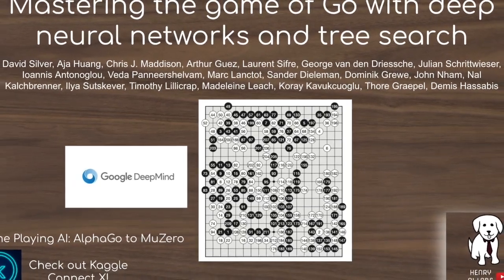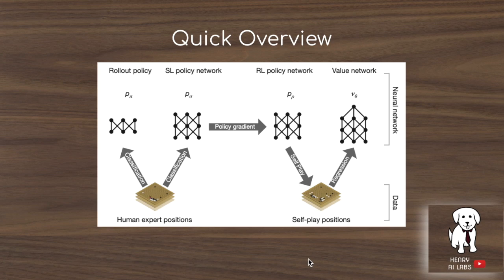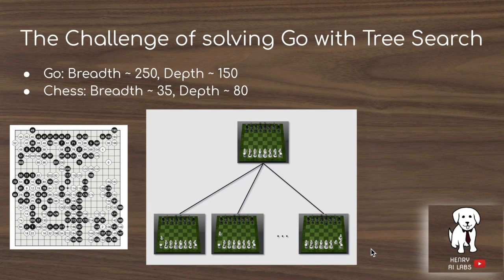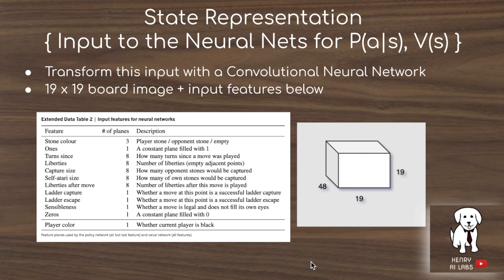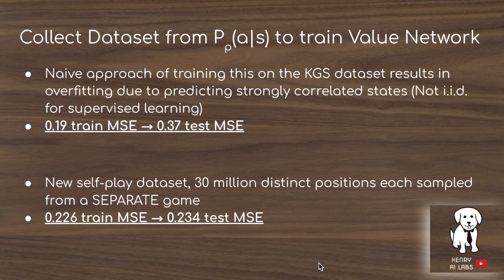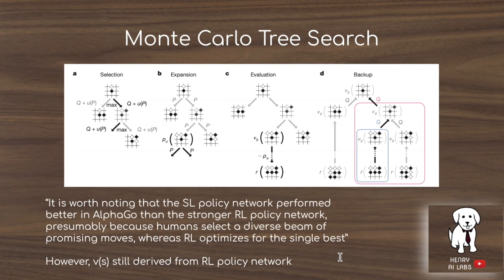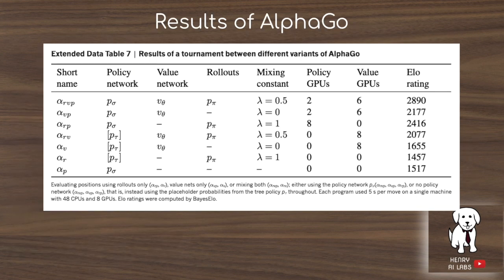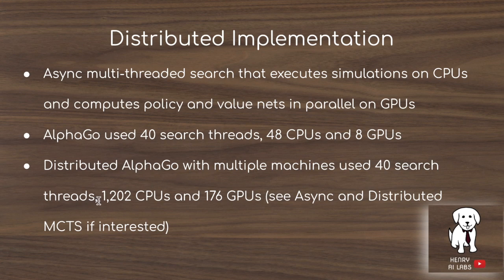AlphaGo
This video explains the details behind AlphaGo! AlphaGo uses policy and value networks to reduce the search space in MCTS!